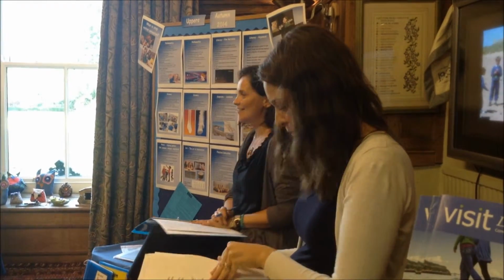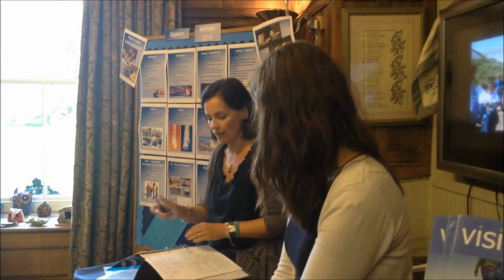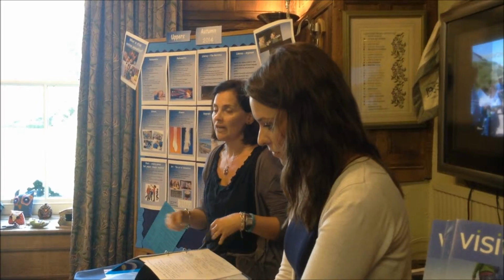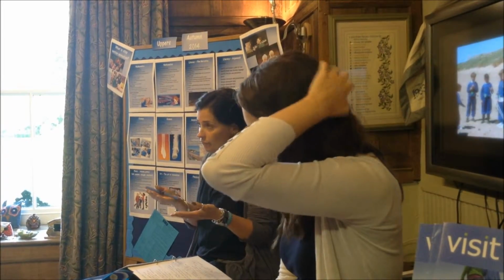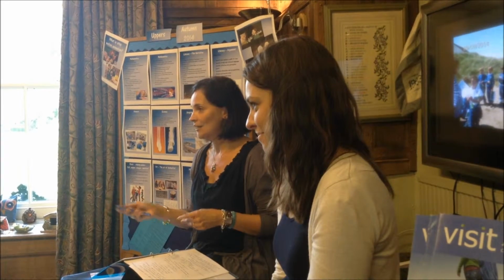Uppers Geography 0914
Parent Curriculum Meeting. September 2014. The Uppers Class. Geography.